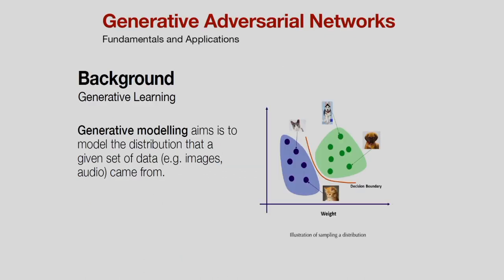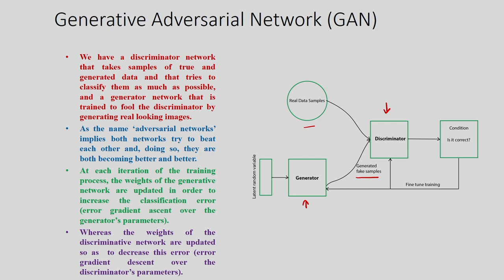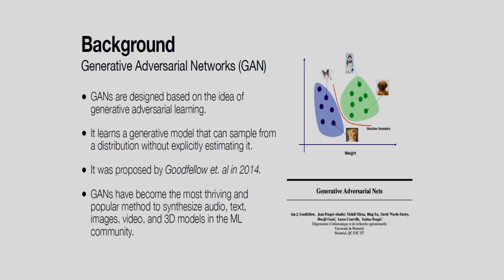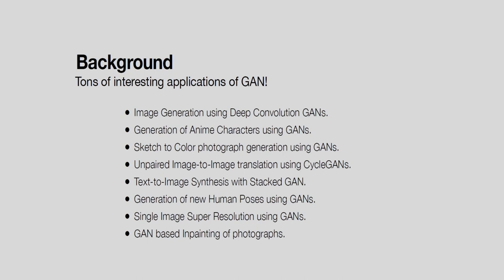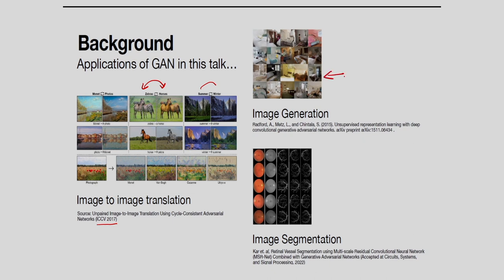Lec 41:Generative Adversarial Networks (GAN) - Fundamentals and Applications